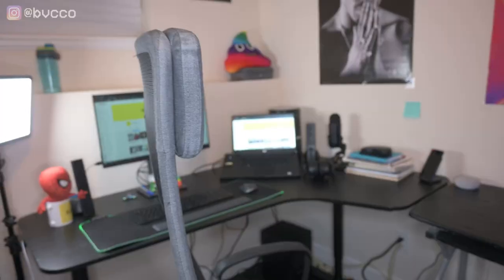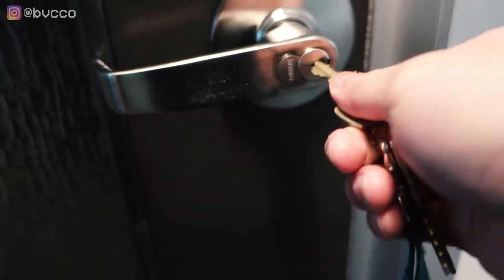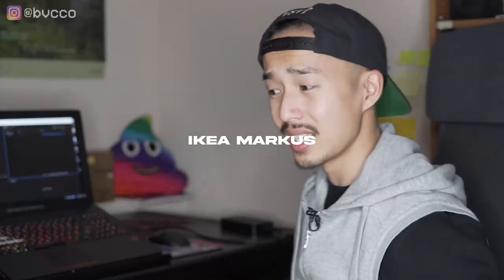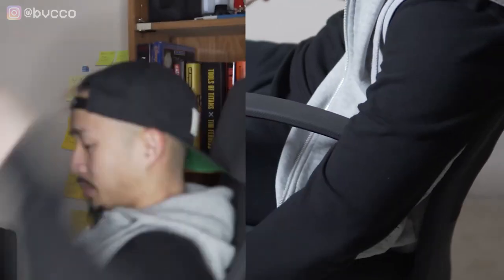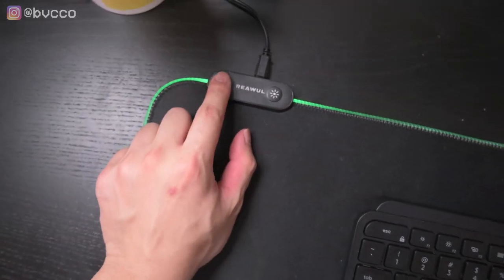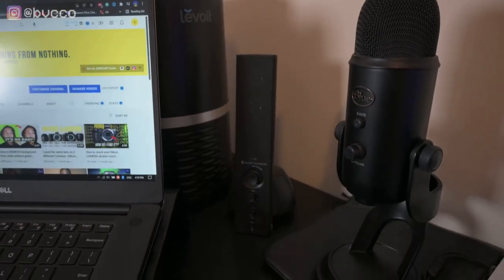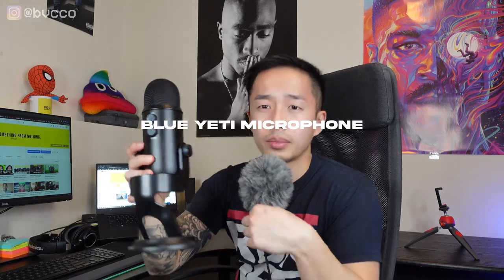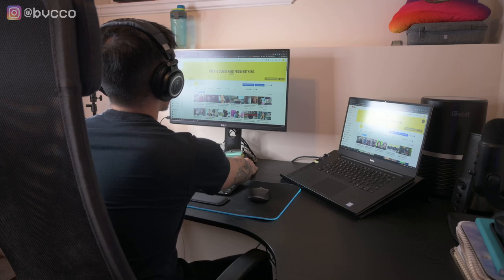My Minimalist IKEA Video Editing Desk Setup (Ikea Markus, Bekant, & More!)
Ever wonder a minimal IKEA video editing desk setup look like?  I feature the Ikea Markus, Ikea Bekant, and even the Alex (and more!) in this full desk setup walkthrough of my work from home video editing desk setup.

Ikea Markus
Ikea Bekant
Ikea Alex
Logitech MX Keys
Logitech Anywhere 3 Mouse
Logitech Palm Rest
RGB Mousepad
XPS 15 Laptop
ATH-M50xBT Headphones
Anker Wireless Charger
Google Home Mini Alternative

0:00 Introduction
1:00 Office Chair
1:35 Desk
3:18 Mouse and Keyboard
5:54 Microphone
6:05 Headphones
6:25 Laptop
7:00 Second Monitor
8:45 Overall Thoughts